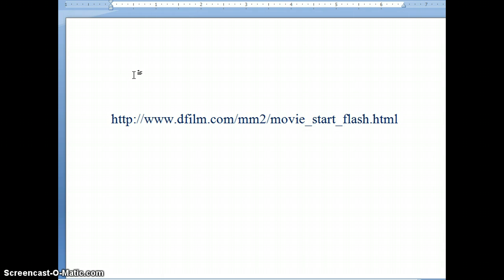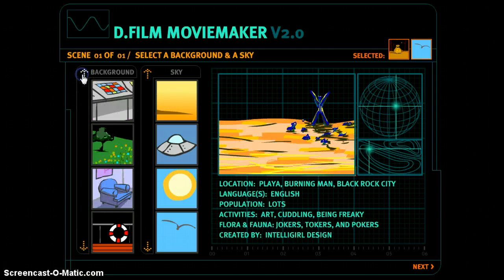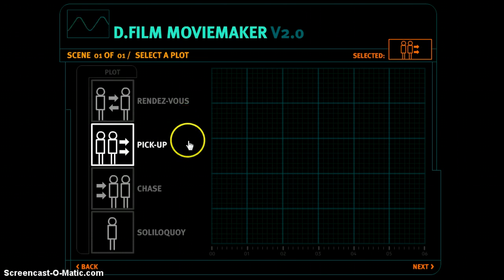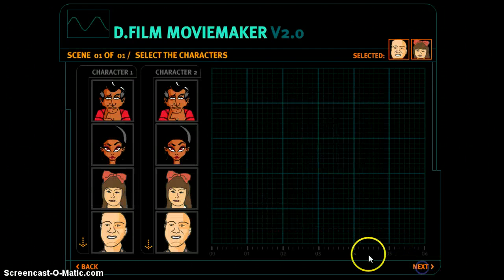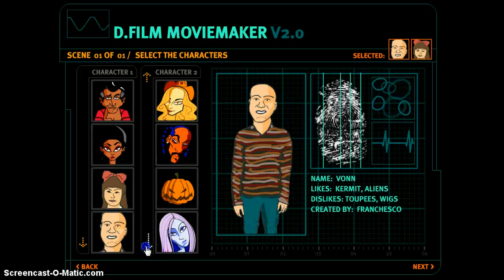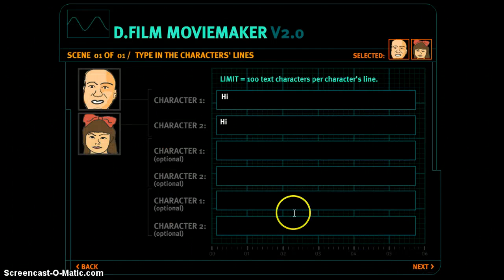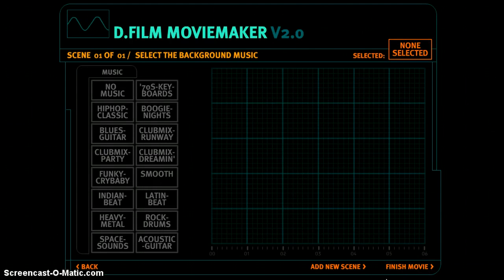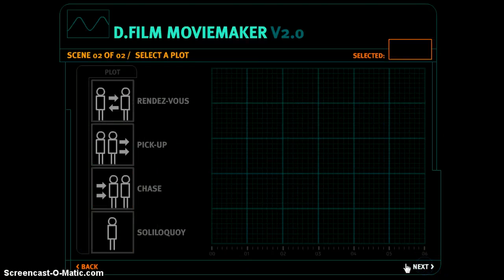Difilm Moviemaker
Explanation of how Dfilm moviemaker is operating